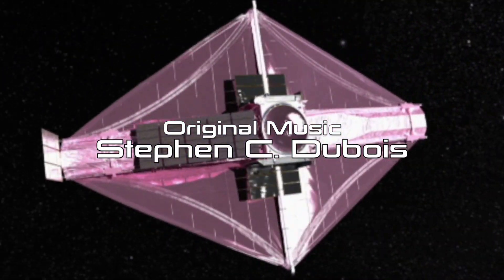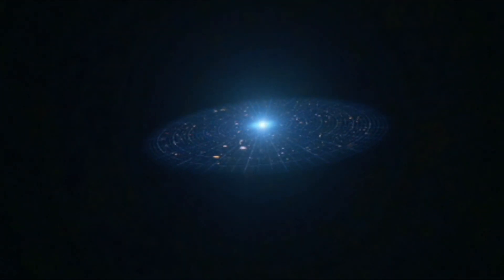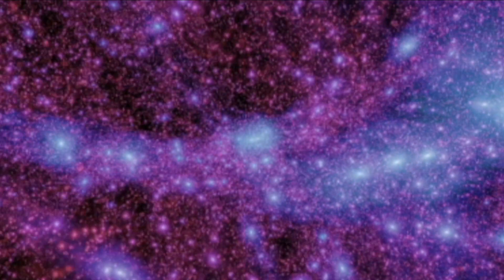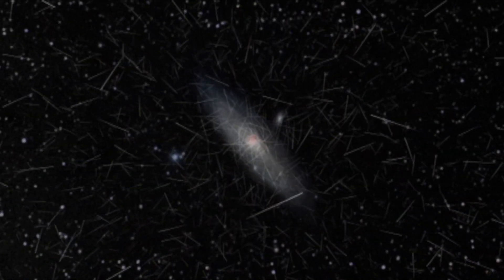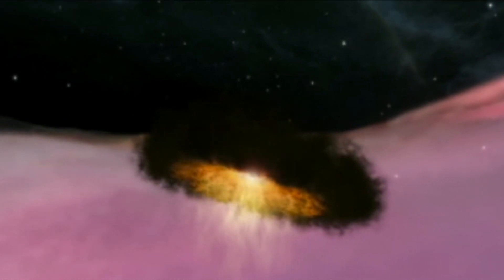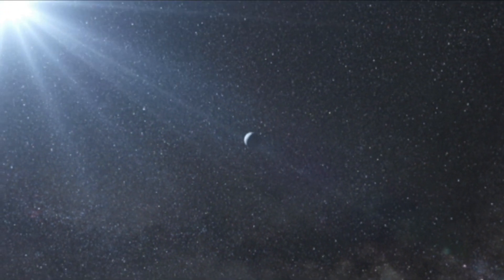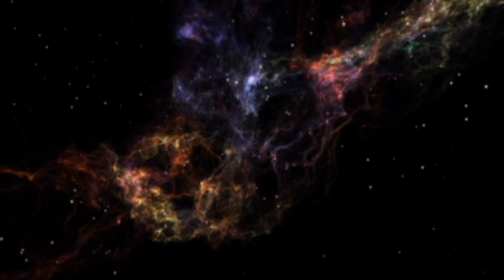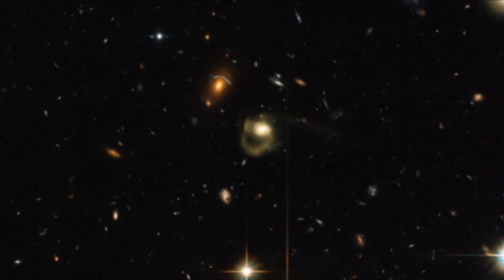Cosmic Dawn: The Science of JWST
In mid-2020, humanity will launch the largest and most powerful telescope ever put into space which will provide a new set of eyes on the cosmos that promises to engrave humanity's understanding of our place in the universe forever.

There are four main scientific goals for JWST: to learn about the first stars in the universe; the first galaxies; understand the birth of stars; to characterize exoplanets and gain insight in to the origin of life elsewhere; and, well, to answer questions we haven't even thought to ask.

Special thanks to Dr. Alberto Conti of Northrop Grumman for providing science advice.

Original music by Stephen C. Dubois is available on his label Ancient Eyes Music